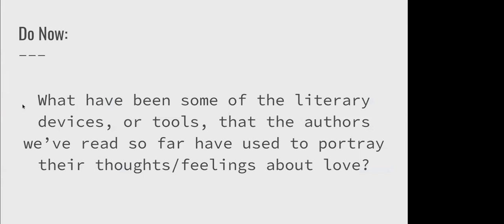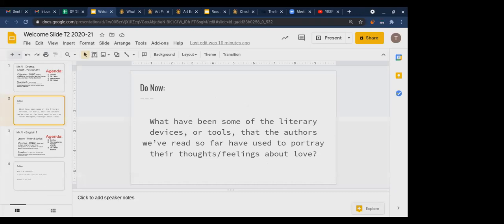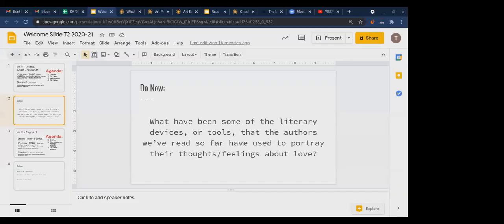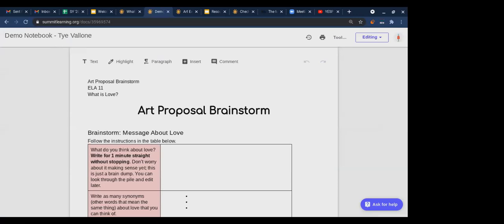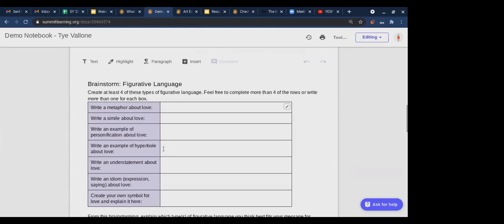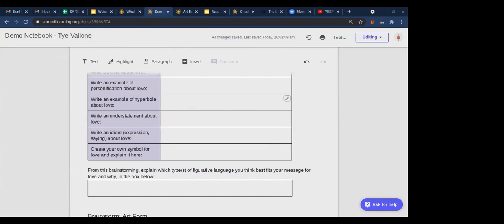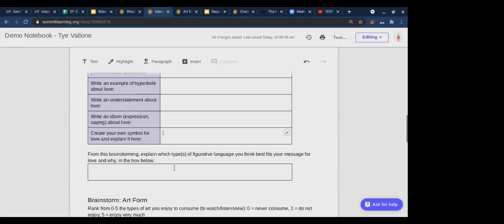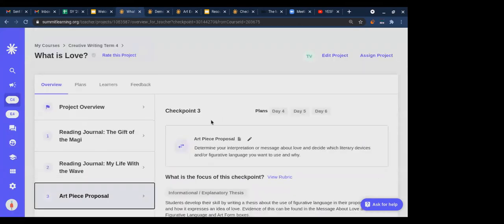1st Period Creative Writing Class 5/6